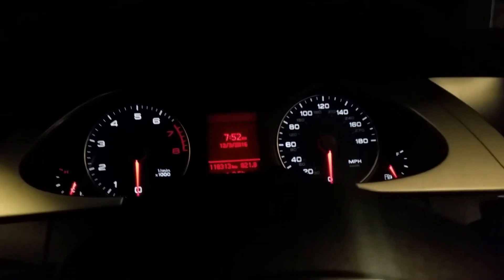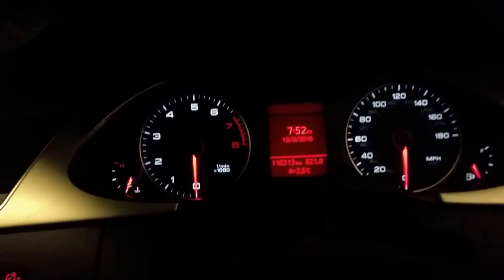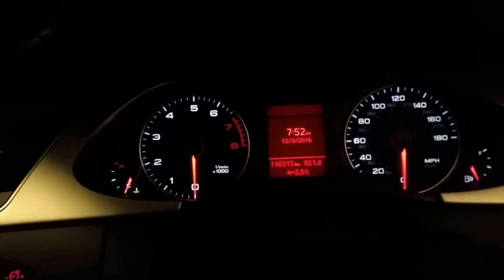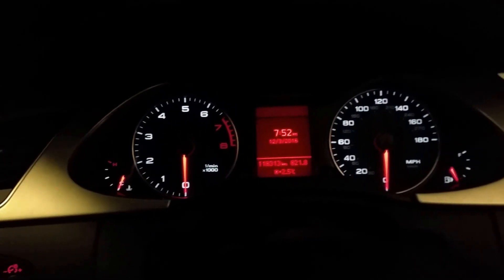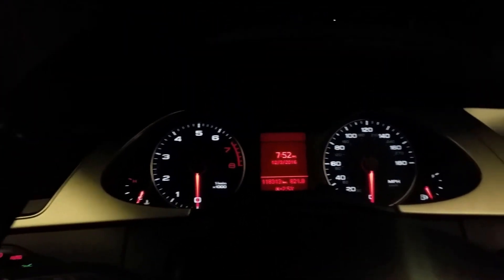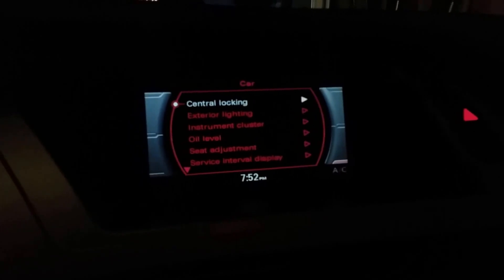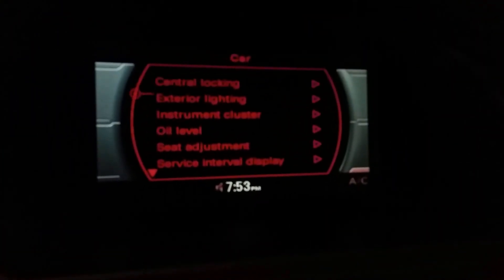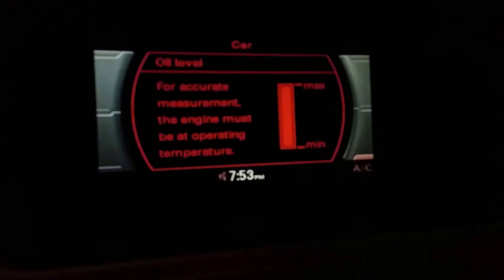Audi A4 B8 check engine oil level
Any questions let me know. Thanks.